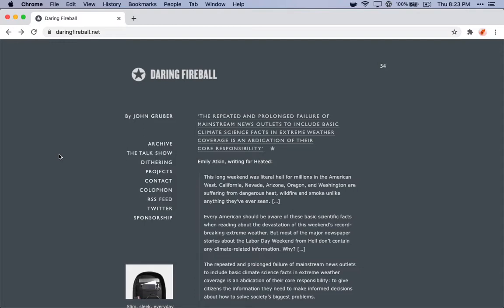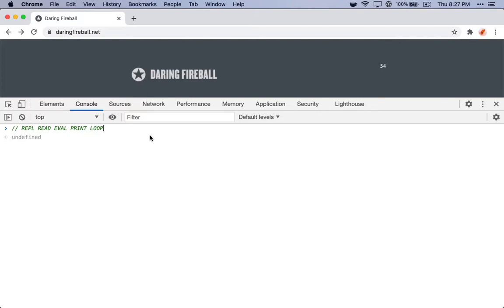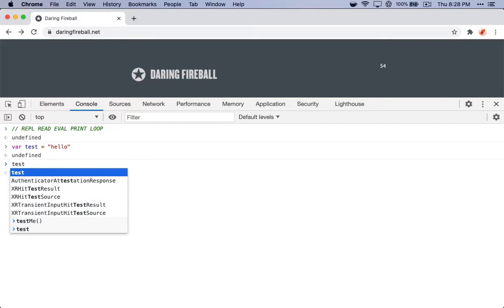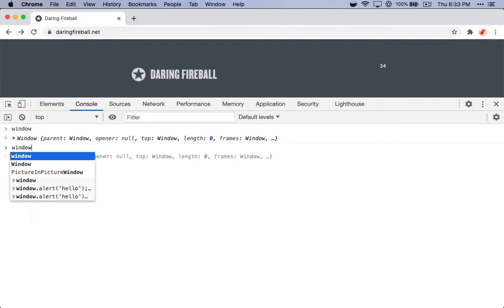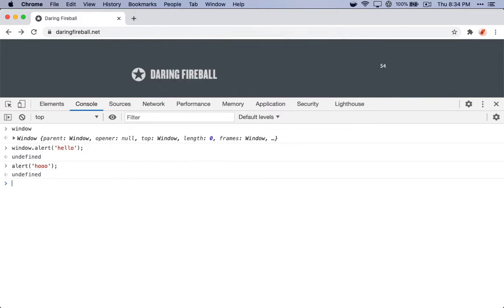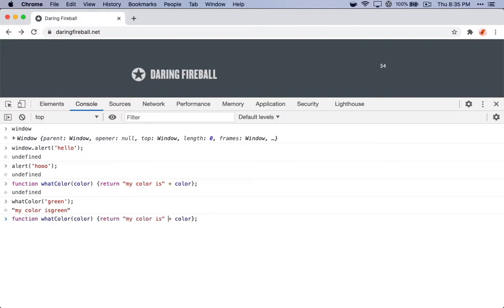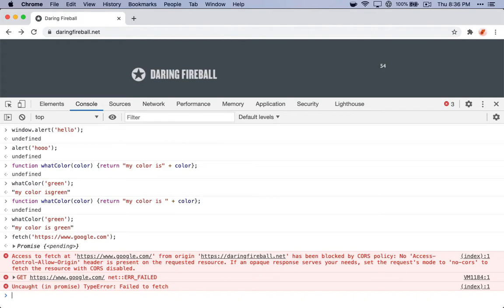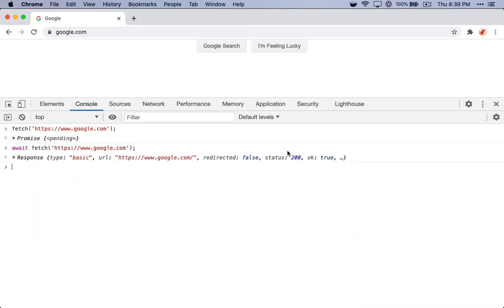How to test JavaScript in the browser using the browser console - Ep 02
JS Casts 02 - How to test JavaScript in the browser using the console

Questions?